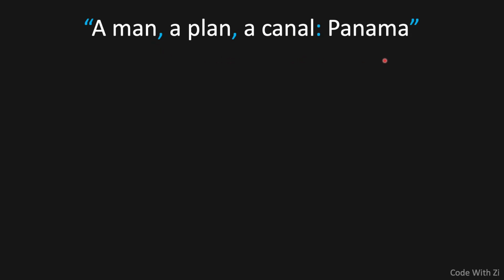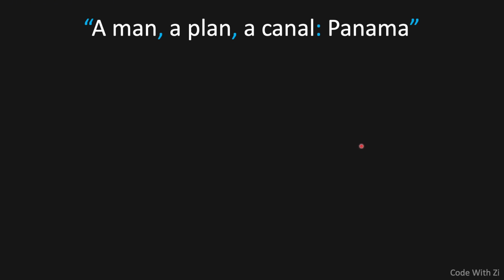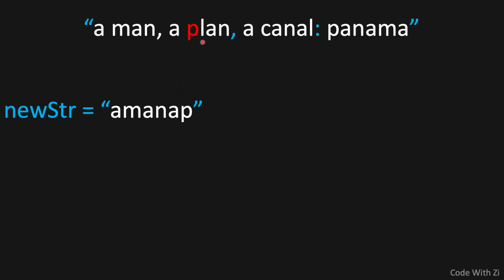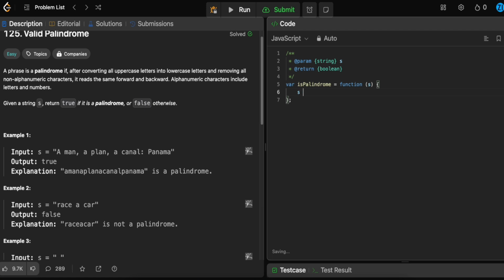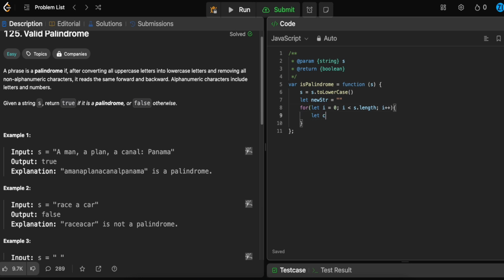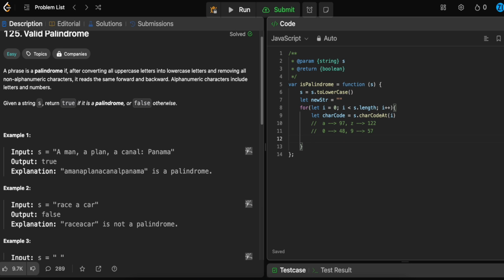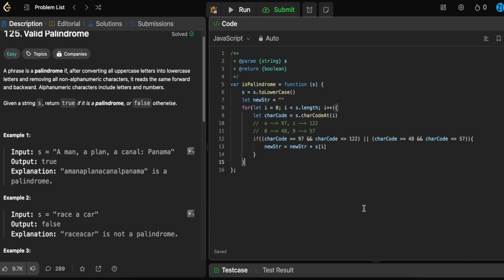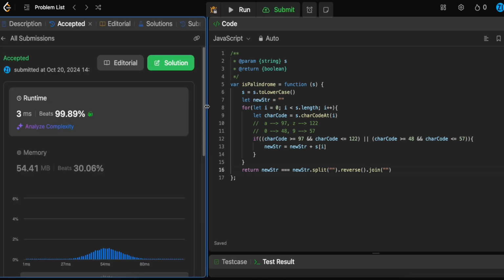Can You Detect a Palindrome? (LeetCode 125: Valid Palindrome)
In this video I explain and show you how to code the solution for the LeetCode 125: Valid Palindrome problem in JavaScript in the easiest way possible and while getting an optimal time complexity, I fully explain each step and each part of the code, trace and visualize the algorithm to make sure you fully understand how to solve this leetcode problem.

Time Stamps🕒:
00:00  Explanation & Visualization
02:10  Code